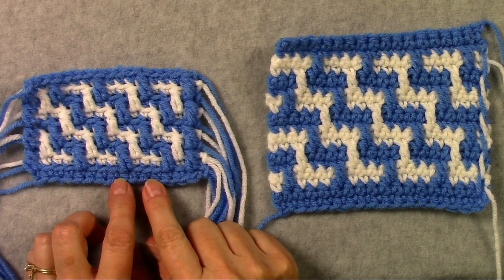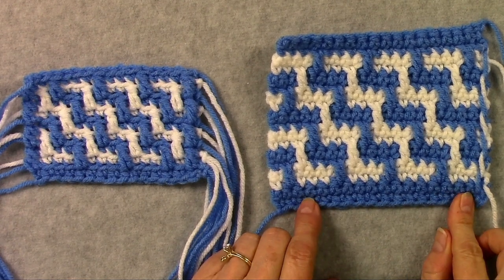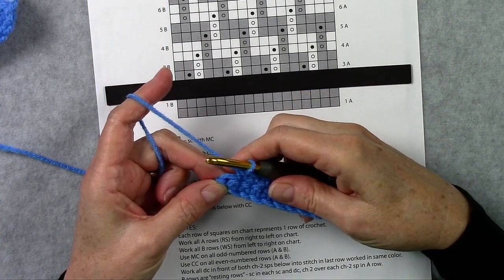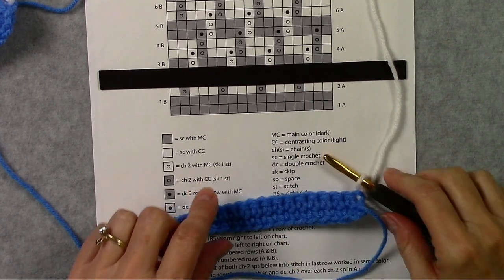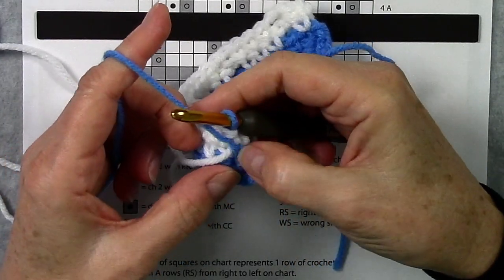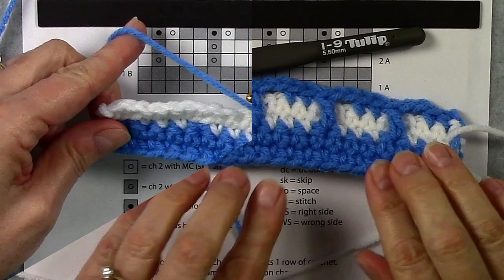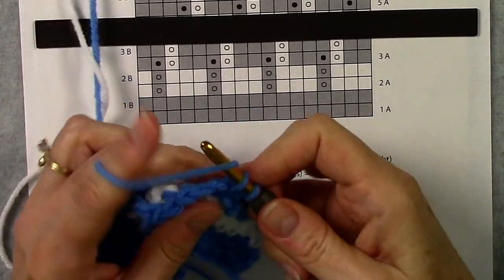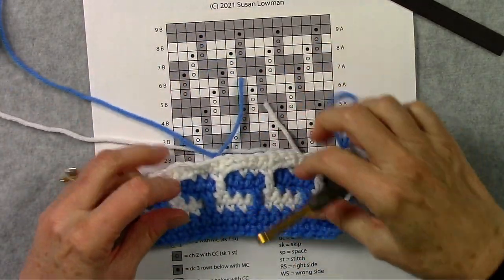#23 - Inset Mosaic Crochet Tutorial & Free Chart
Learn how to do the "Inset" Mosaic Crochet technique, including how to read & follow an Inset Mosaic Crochet chart, work the sc, dc and ch-sps in the correct places, as well as change colors for successful Inset Mosaic Crochet projects. "Inset" Mosaic Crochet is done differently than "Overlay" Mosaic Crochet. The beauty of "Inset" Mosaic Crochet is you won't have a ton of ends to weave in, turn into fringe or cover with a double border like you do with "Overlay" Mosaic Crochet! Download the FREE charts on my website (link below) to practice this fabulous crochet technique along with me.

⏱️TIMESTAMPS⏱️
00:00 Intro
00:37 Comparison of Overlay and Inset Mosaic Crochet techniques
03:21 Reading the expanded chart
07:13 Starting swatch - Rows 1A & 1B
08:34 Changing color at end of Row 1B
09:09 Rows 2A & 2B
11:55 Changing color at end of Row 2B
12:40 Rows 3A & 3B
17:28 Rows 4A & 4B
19:53 Rows 5A - 9B - Read & follow chart on your own
20:45 Reading condensed chart
22:19 Ending
23:13 Outtake/blooper

*Tulip Etimo crochet hook set (my favorite hooks)

*LoRan 8” x 10” Magnet Board